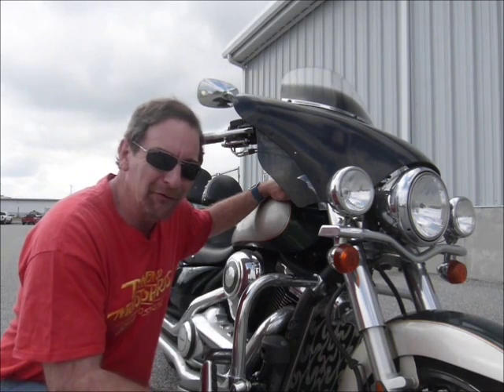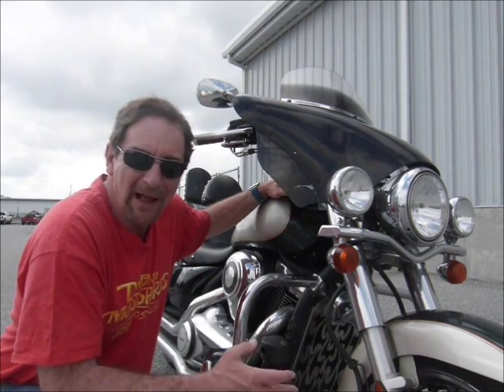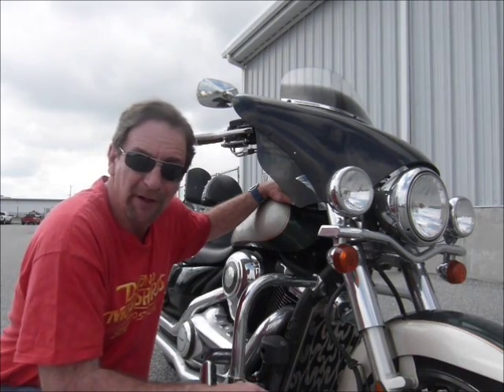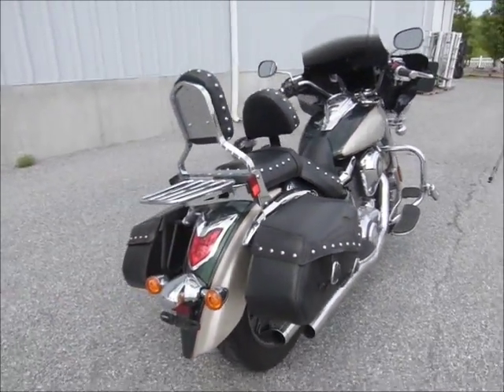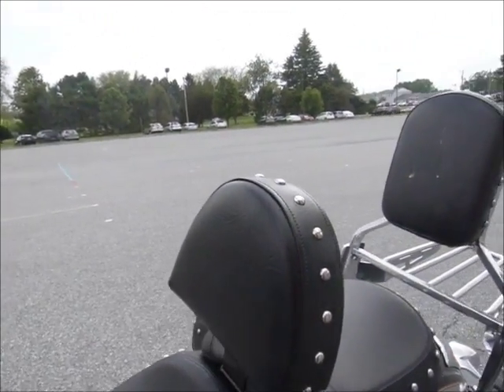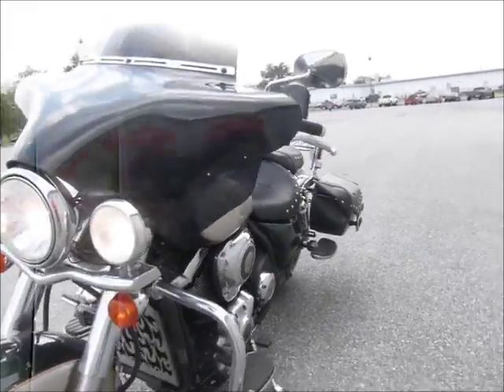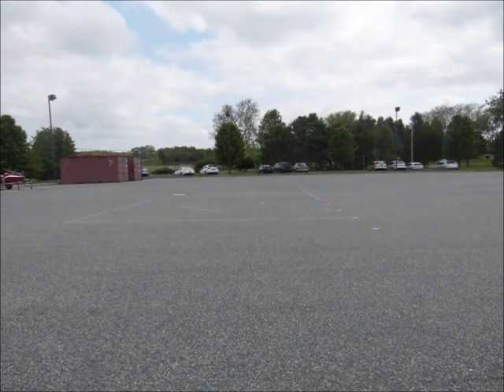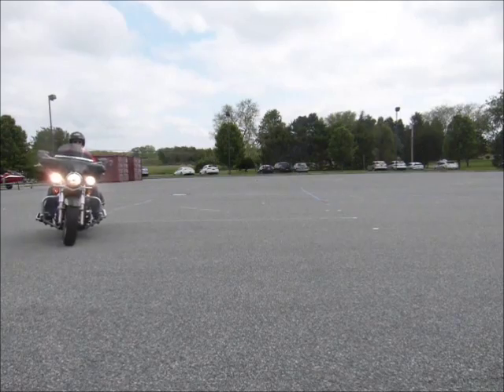2009 Kawasaki Vulcan 1700 Stock #9-0740@ Diamond Motor Sports